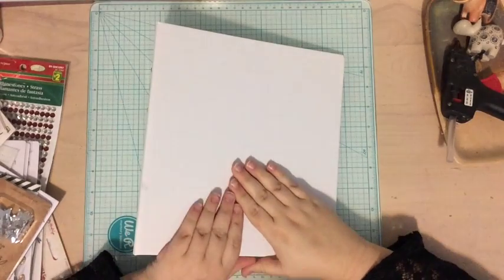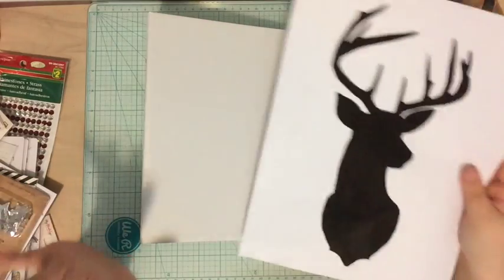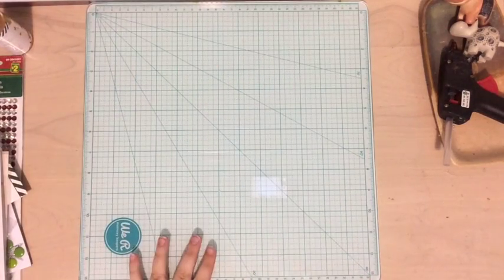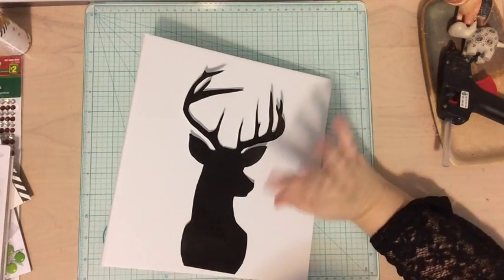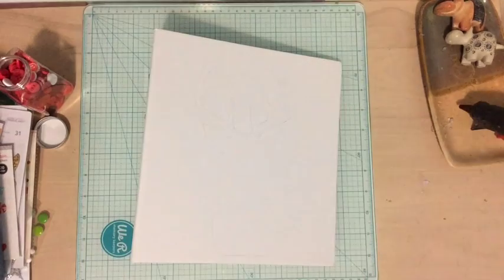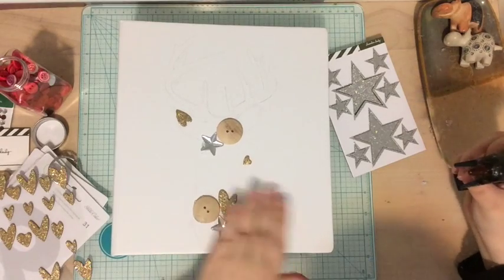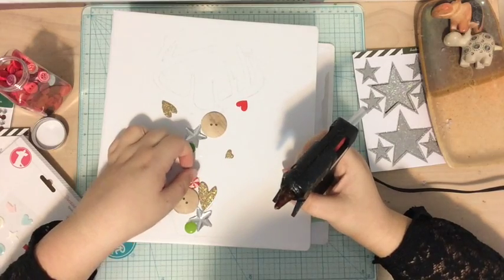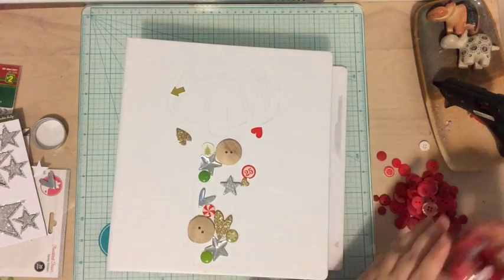December Daily 2015 - Day 8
Check back every day during the month of December for a new December Daily video.

If your looking for the deer image I used: you can find it